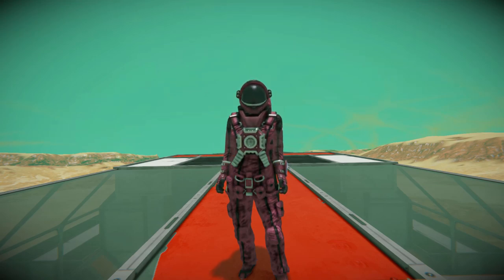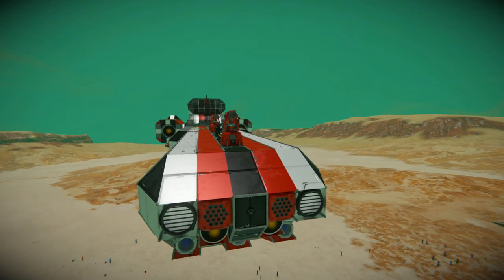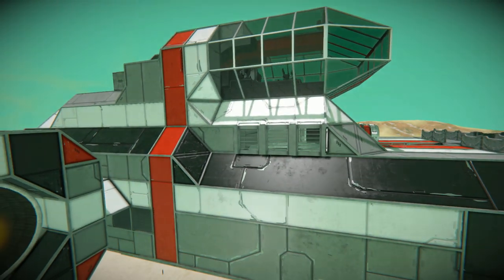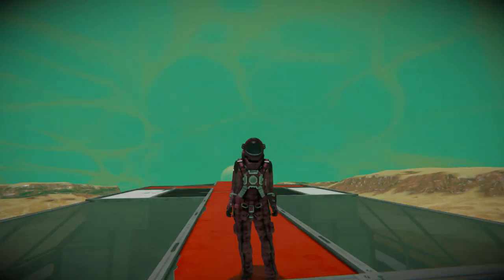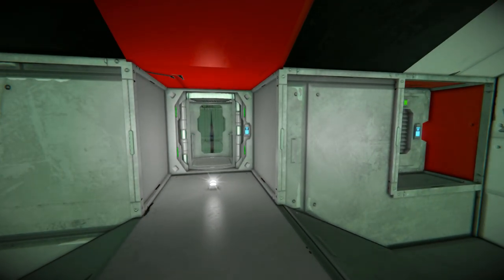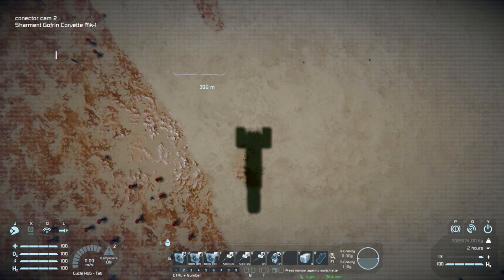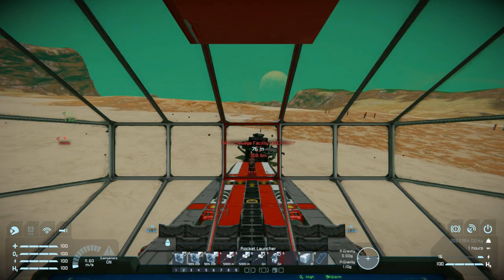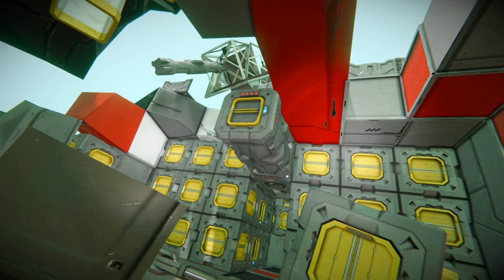Sharment Gofrin Corvette Mk-1 - Space Engineers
This is the Sharment Gofrin Corvette Mk-1 Steam workshop blueprint for Space Engineers! A large battle ship with all you need to survive in survival mode! I go ov er this large ships looks and features, take you on a tour of the inside and showcase how it all works, followed by an epic crash in to the pirates drone facility!